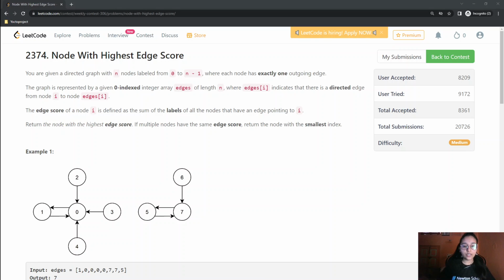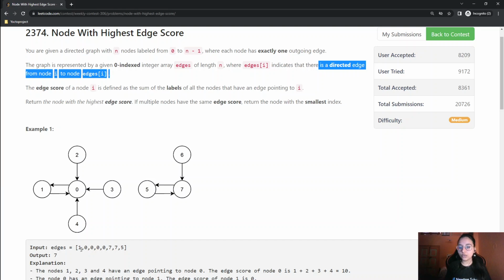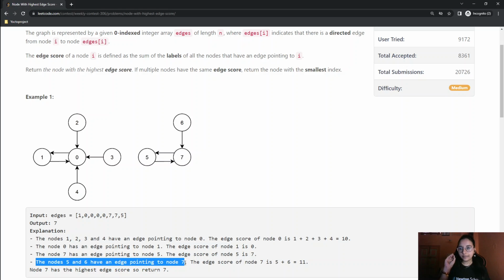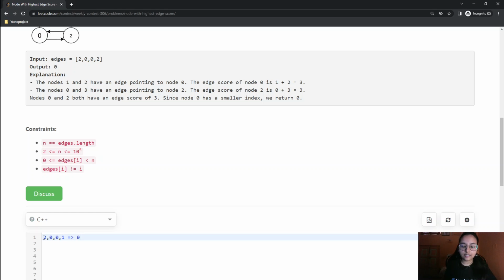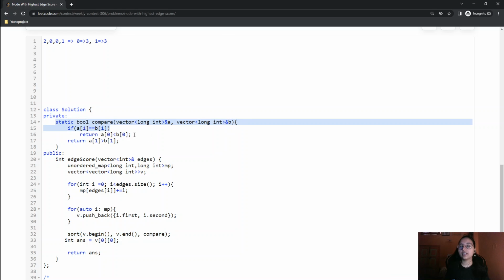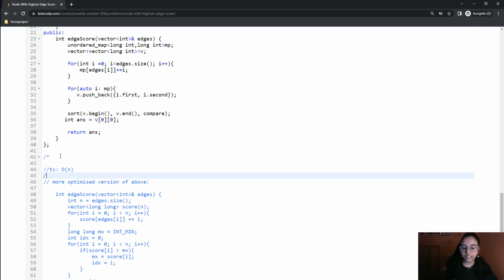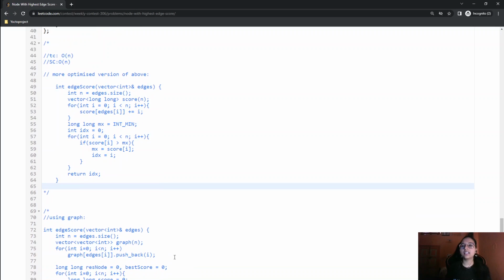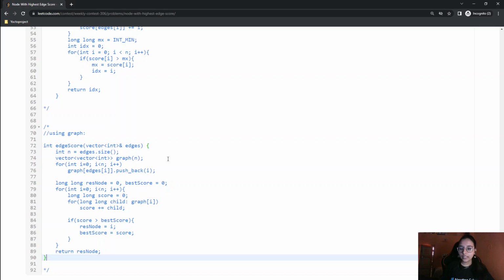Node With Highest Edge Score |Leetcode weekly challenge | with and without graph